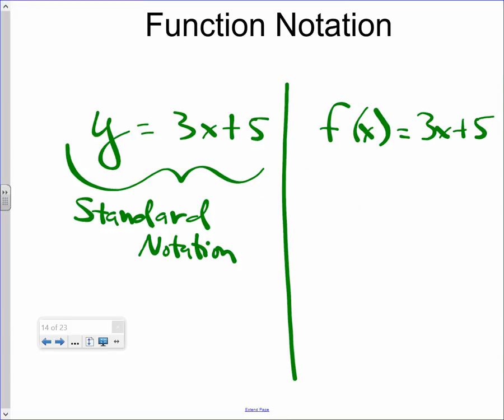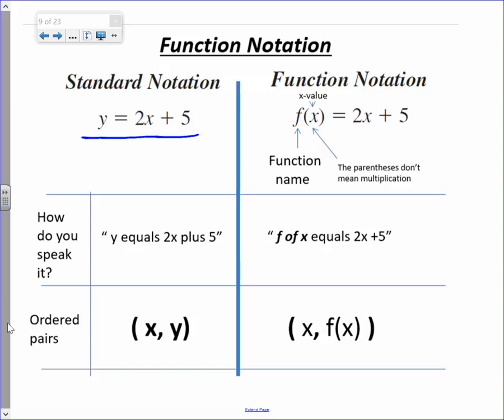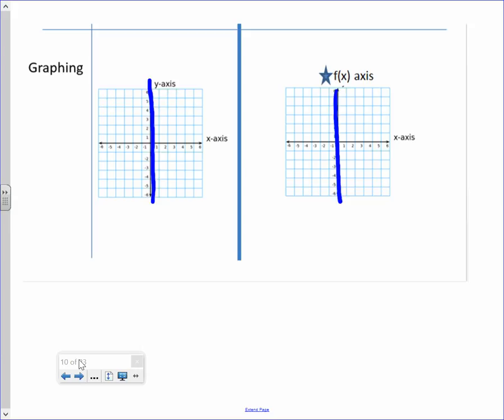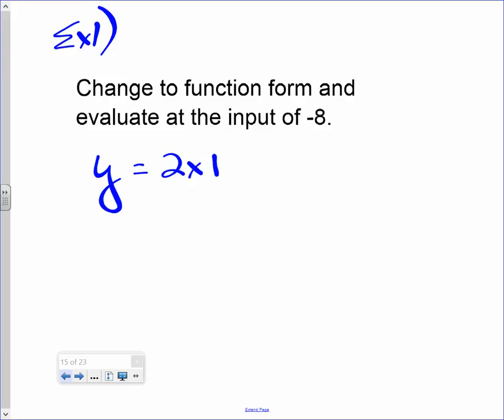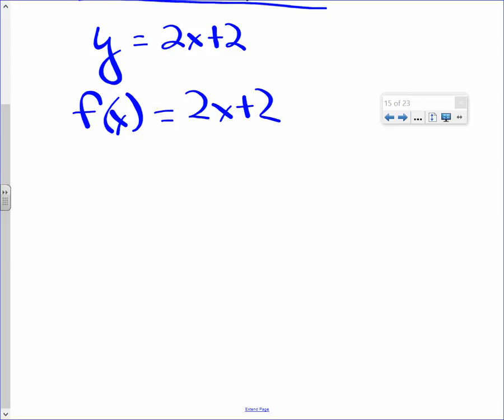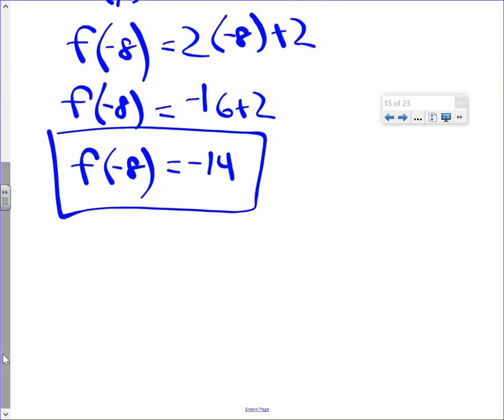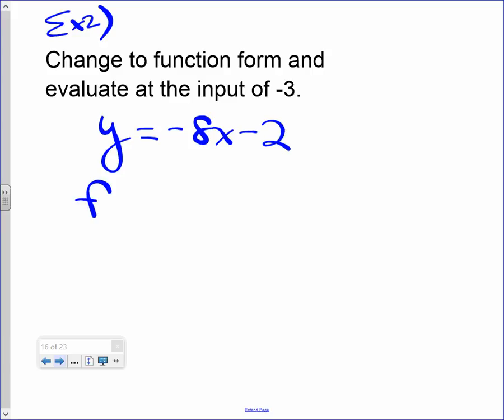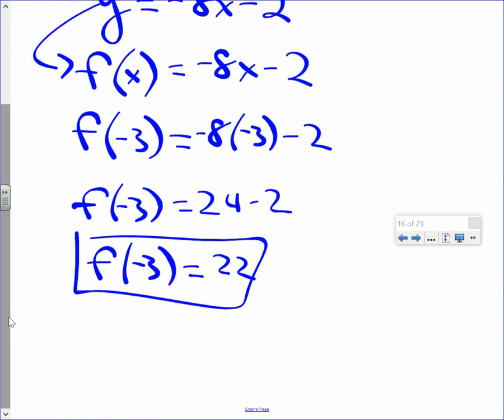PHILO MATH: funtion form intro